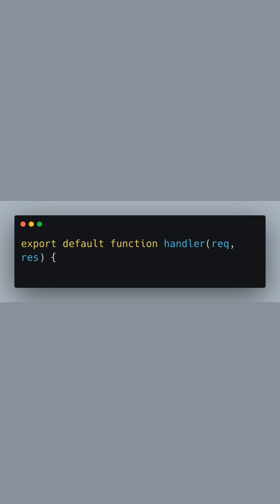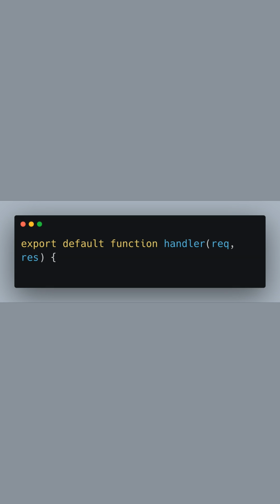Easy API Routes with Next.js